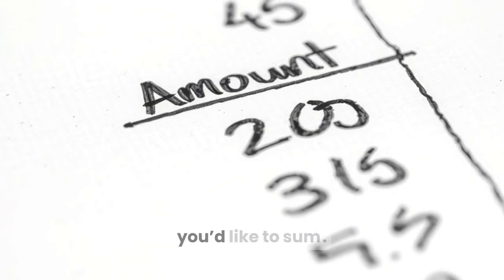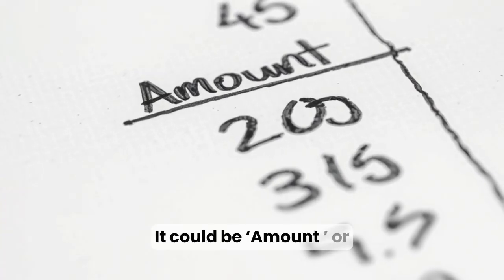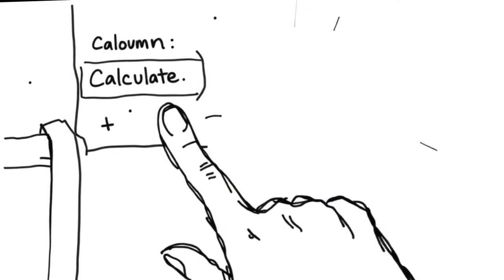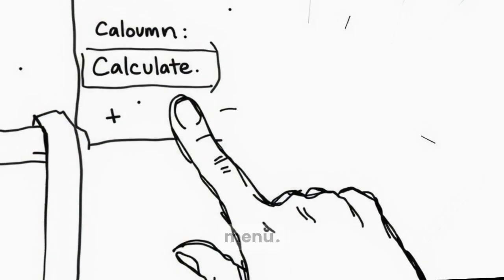How To Sum A Column Notion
In this video, you will learn how to sum a column in Notion. This simple method will help you manage your tables, calculate totals automatically, and organize your data more efficiently.